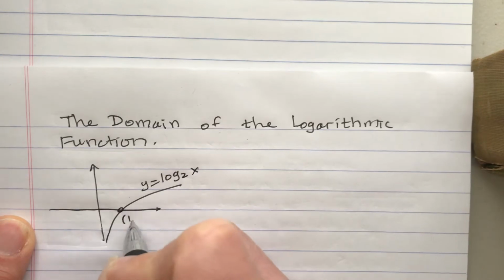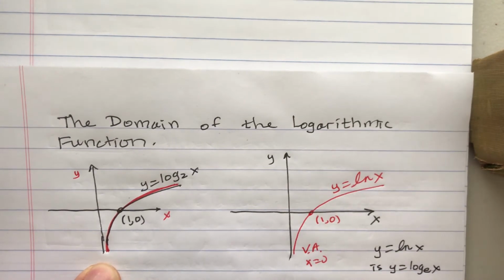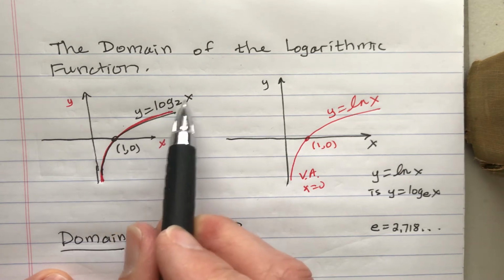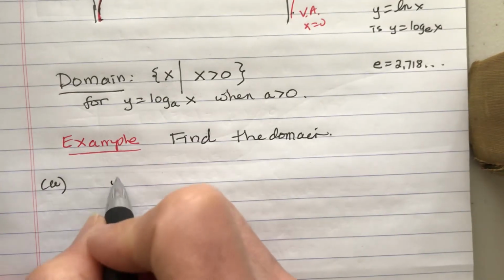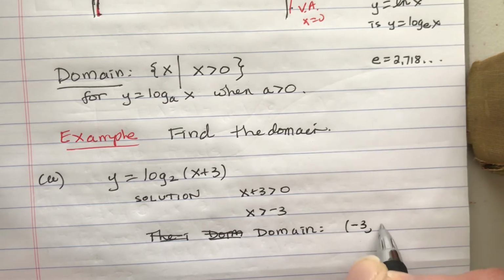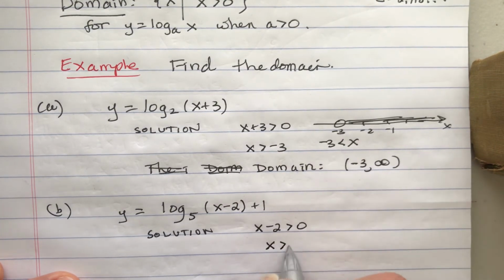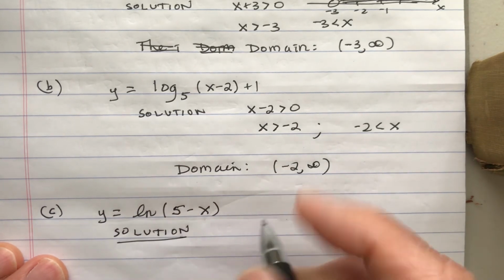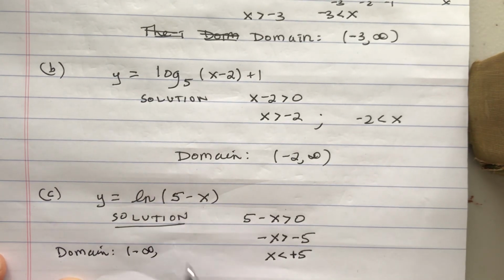The Domain of Logarithmic Functions